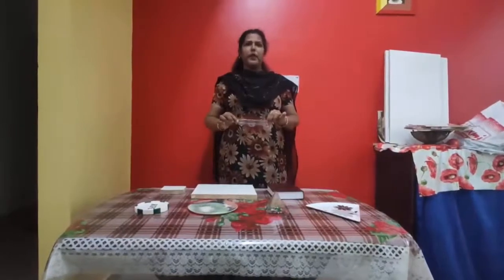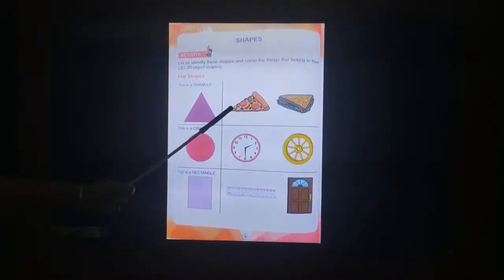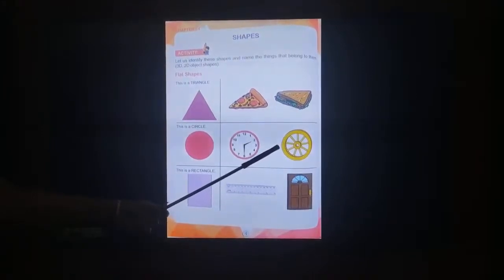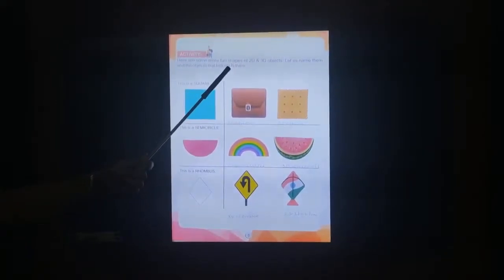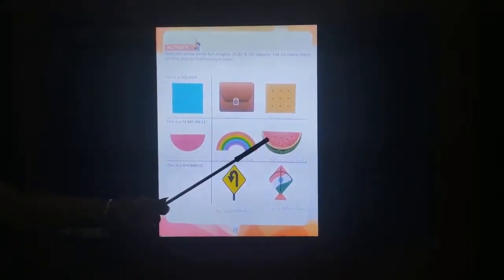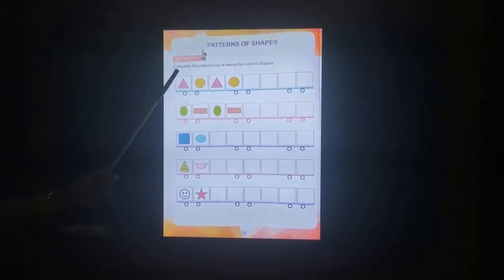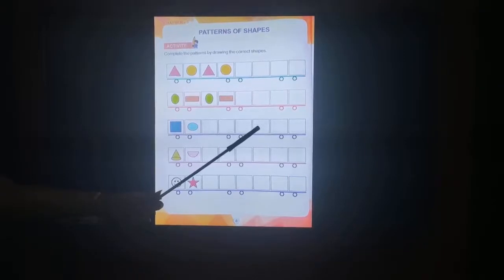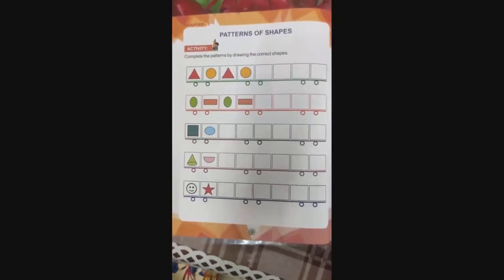Maths Textbook ~ UKG (DNS)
Online classes by De-Nobili School (FRI)

1.) Shapes (Page:- 4-5)
2.) Patterns Of Shapes (Page:- 6)